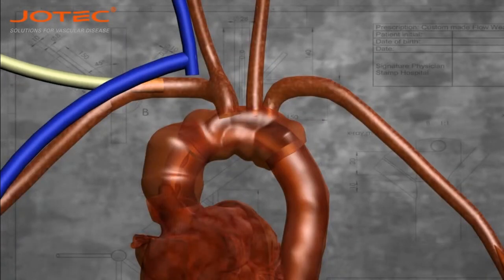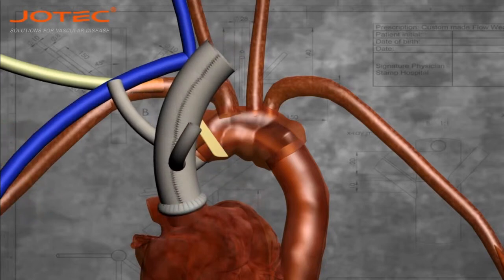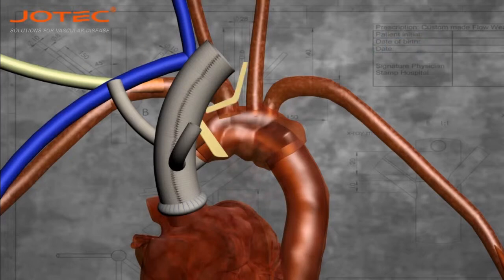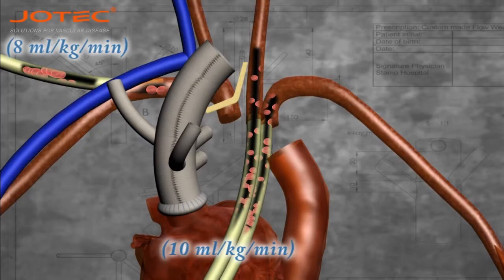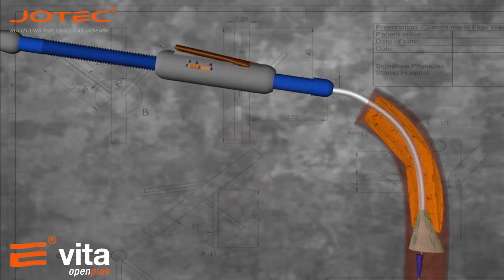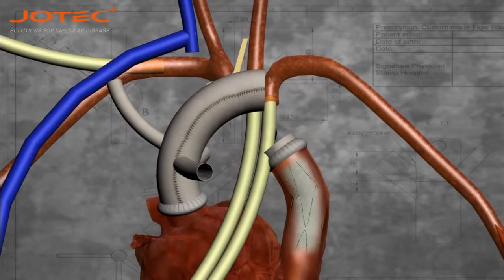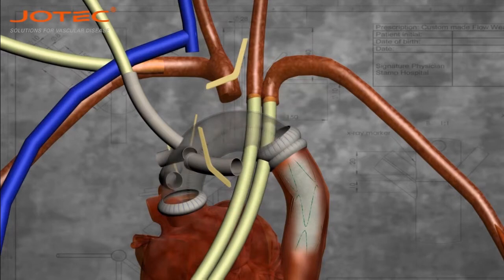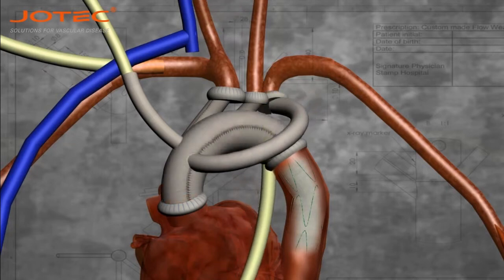Videos openplus GPE